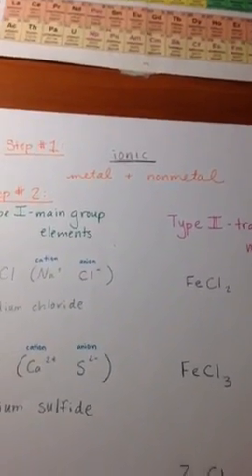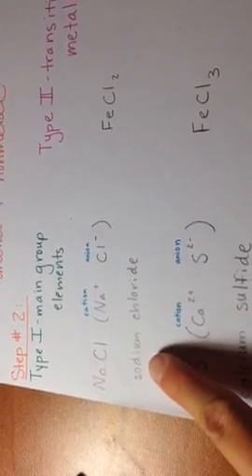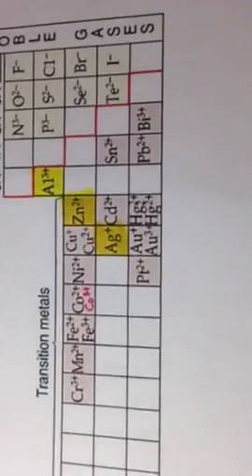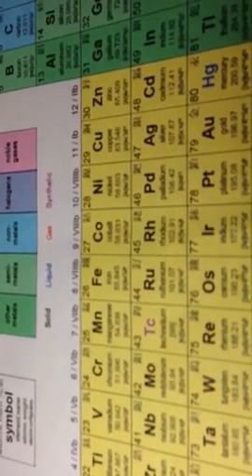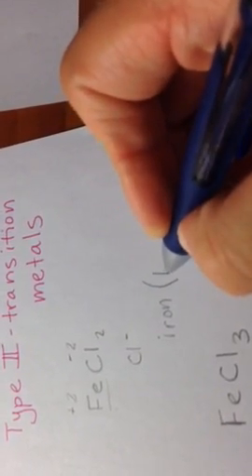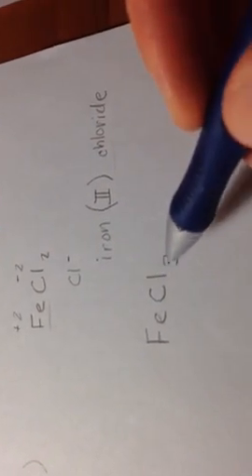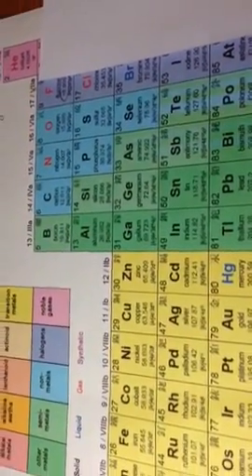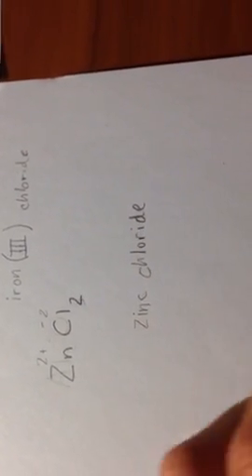Naming Type II Ionic Compounds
a simple video on naming type II binary ionic compounds